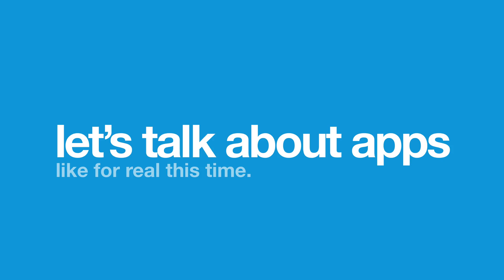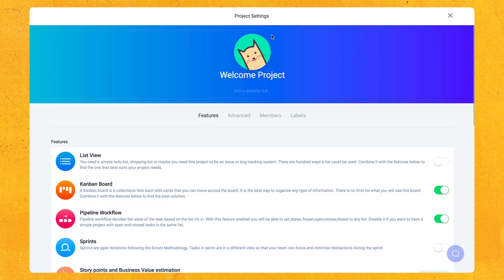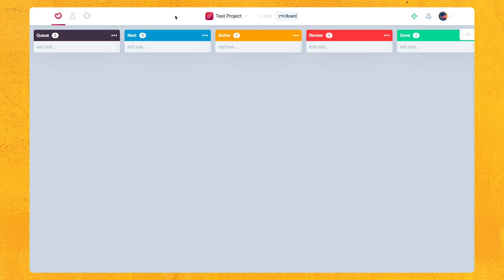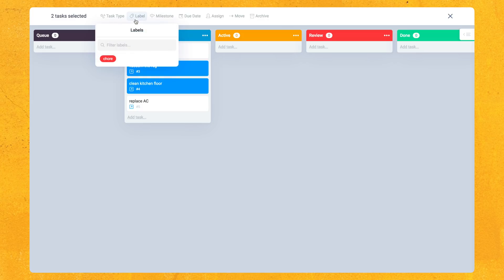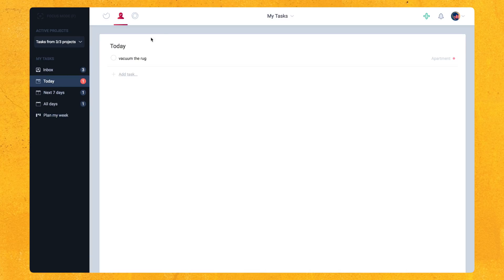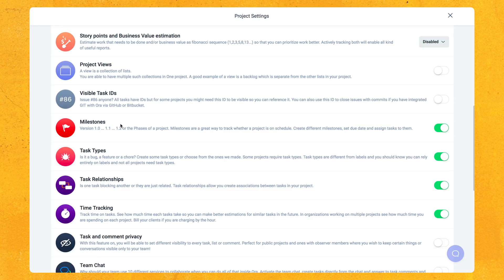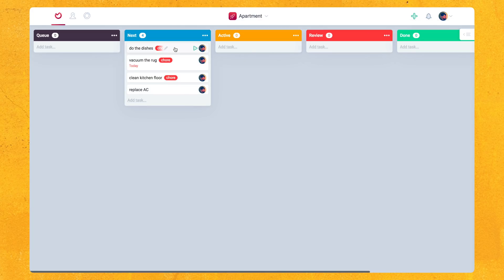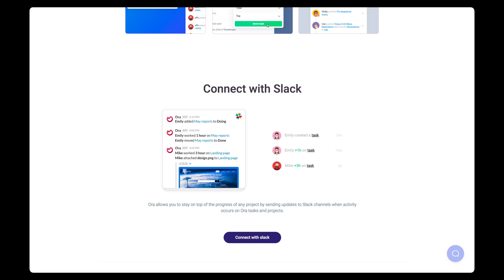Ora | Introduction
Ora is an app for agile task management & team collaboration. With Ora, you can track projects, tasks, time, Git commits, and generate status reports. Ora can power your entire product or business! Similar to Trello, Ora has kanban boards to hold all of your cards or tasks inside a given project but the difference being that Ora is packed with amazing features and flexibility. Sign-up for Ora today for FREE by clicking the link below, you won't regret it :)

GET $10 CREDIT for ORA!

My channel is dedicated to software AKA apps AKA my APPSESSION! ...with a few bonuses mixed in ;)